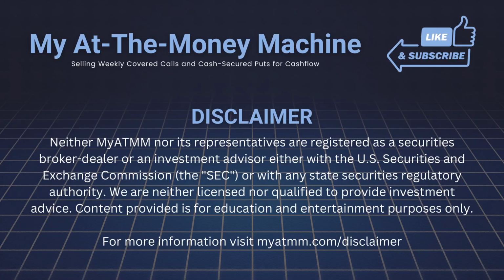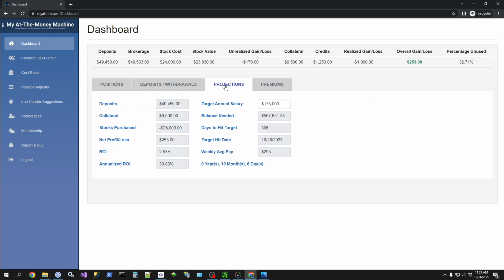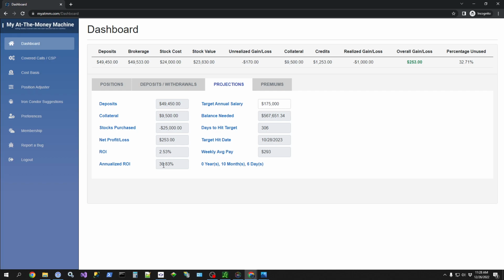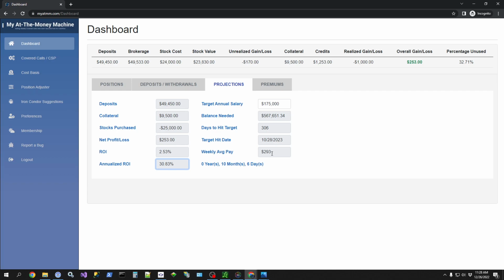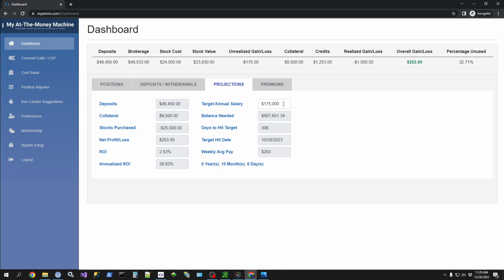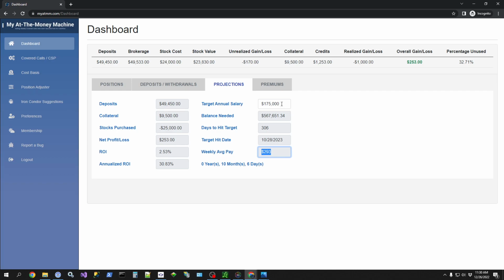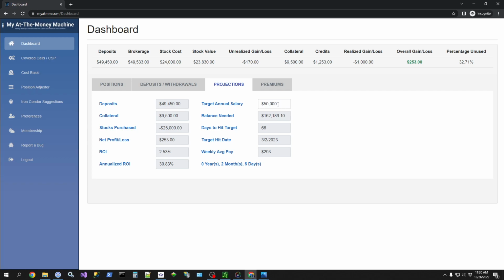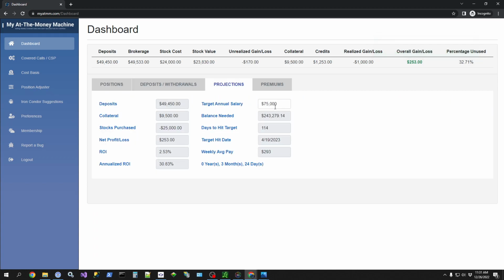Dashboard - Projections Tab on MyATMM.com | Stock Options Trading Strategies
This video is on the Dashboard page focusing on the Projections tab using the web application found